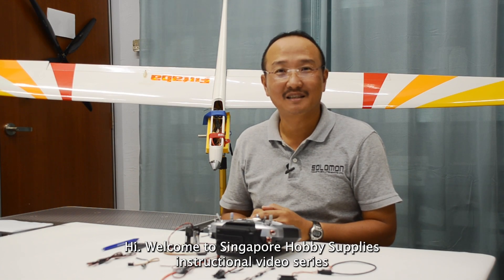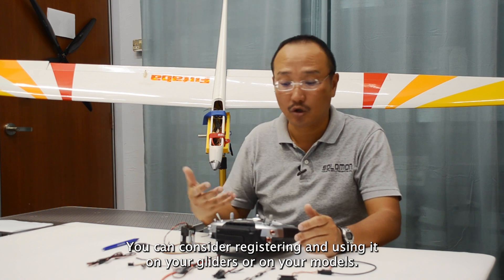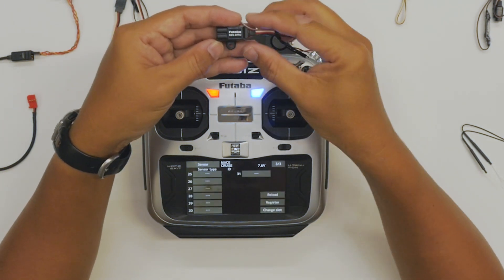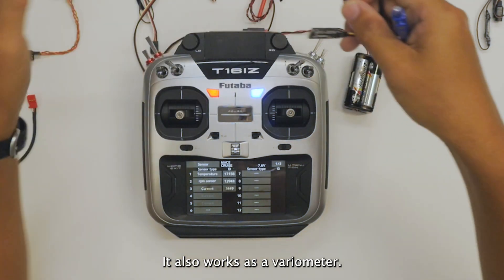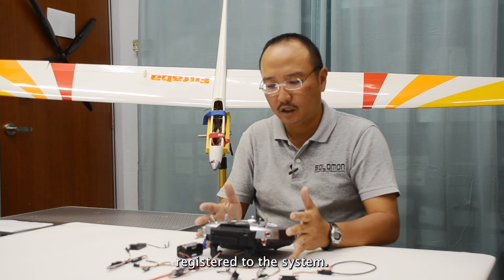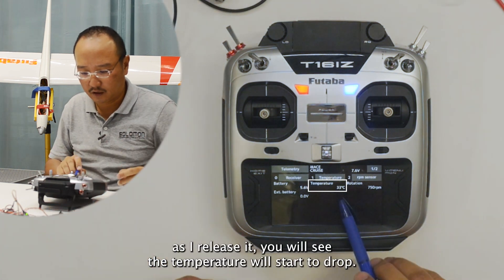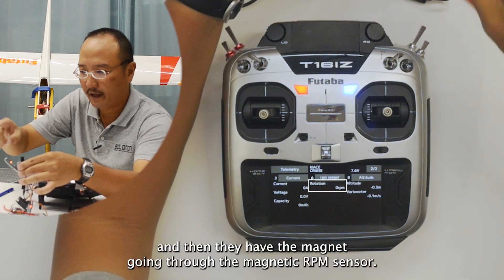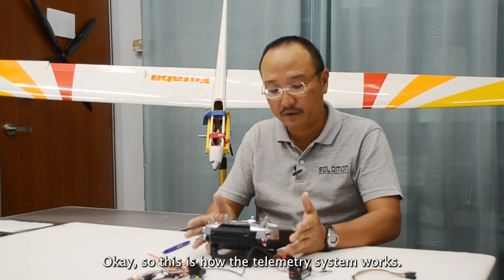FUTABA Instructional Videos - How To Register Sensors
In this video we demonstrated how to register different types of sensors to a Futaba 16IZ.

150 South Bridge Road
B1-23 Fook Hai Building
Singapore 058727
Opening hours:
10:30am to 7:00pm Mondays to Fridays
10:30am to 6:00pm Saturdays
CLOSED on Sundays and Public Holidays